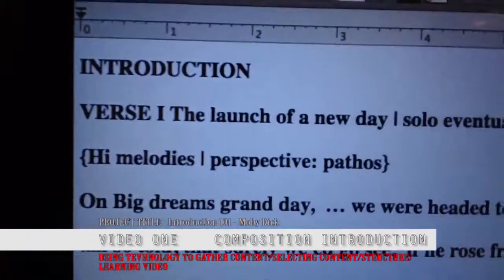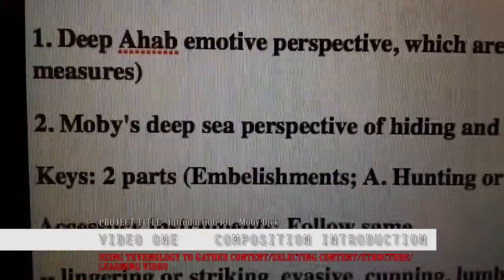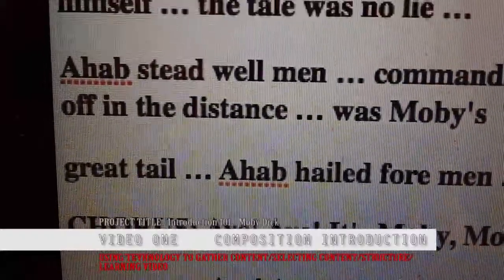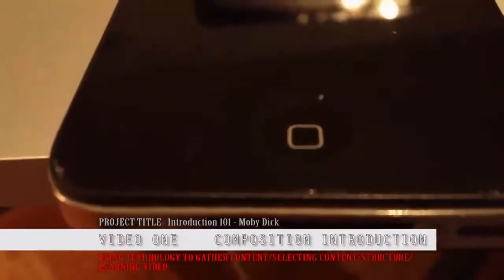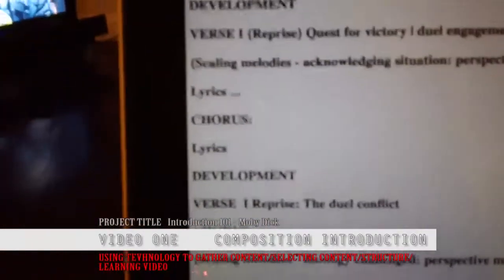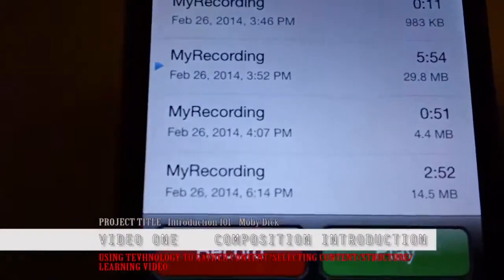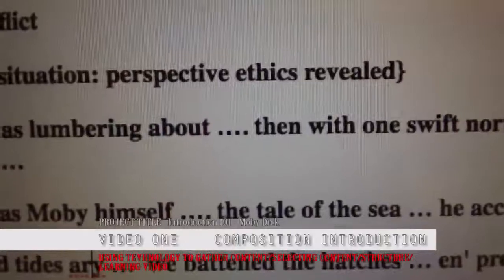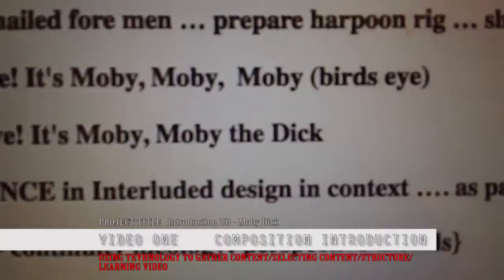Video One: Introduction to composition & using technology to gather content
Music Composition 103 Advanced: Video series by Dr Marc De Biase inspired on the study of John Henry Bonham.

Project title: Moby the Dick - Composition for Children and Learning